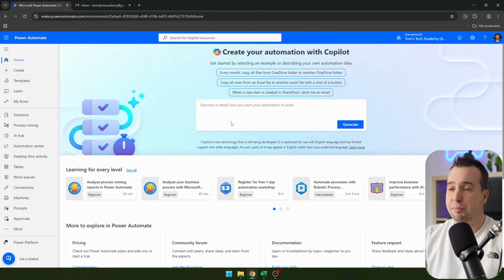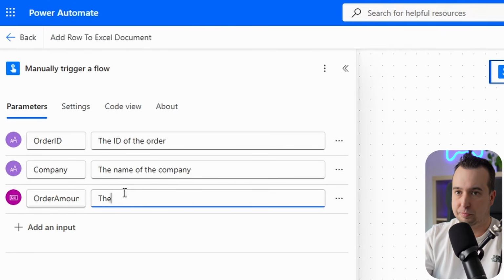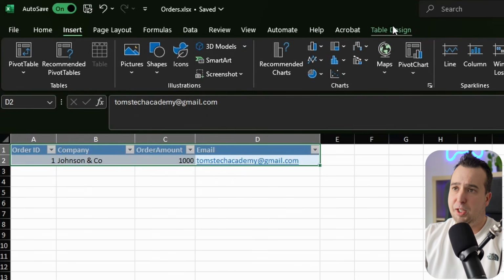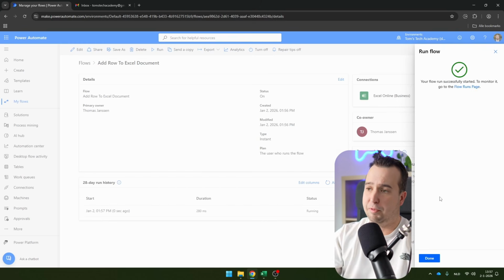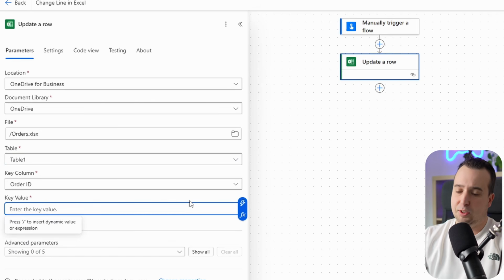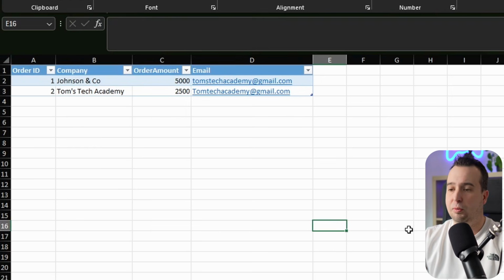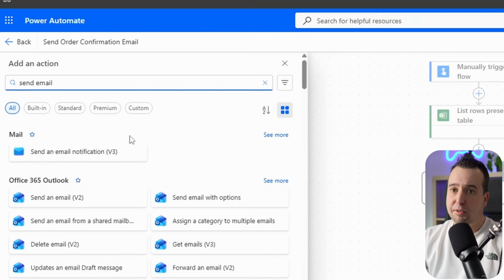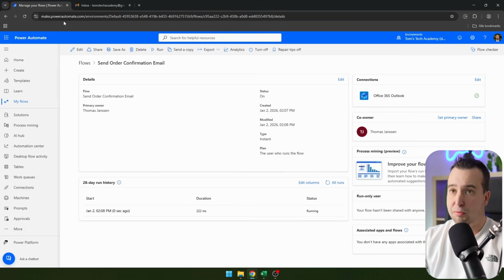Power Automate Excel Tutorial: Add, Update and Read from Excel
Automating boring work in Microsoft Excel with Power Automate is easy! In this tutorial you learn how to add data to an Excel file, how to update records in an Excel file and how to loop through an Excel file and send an email to every contact person with Microsoft Power Automate.

👇Timestamps 👇
00:00 - Intro
01:16 - How to add data to an Excel file with Power Automate
06:10 - How to update records in an Excel file with Power Automate
08:47 - How to loop through an Excel file and send an email for every row